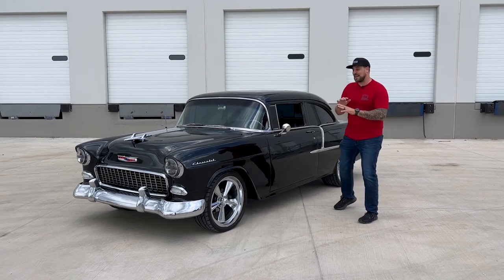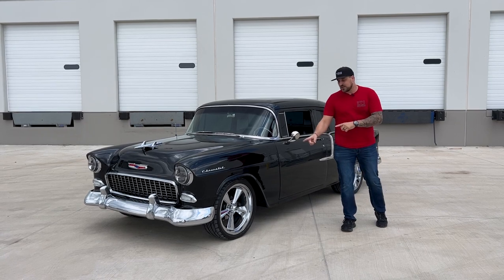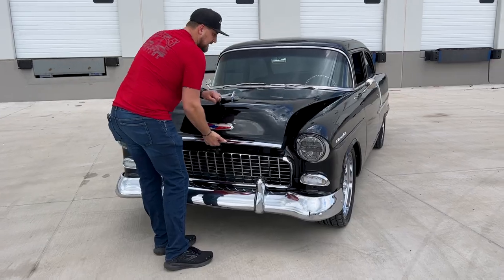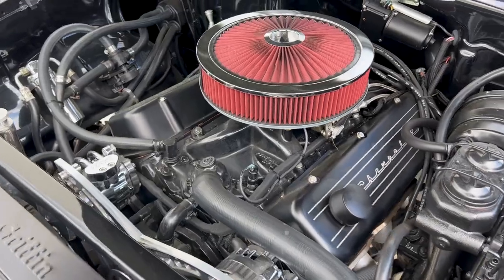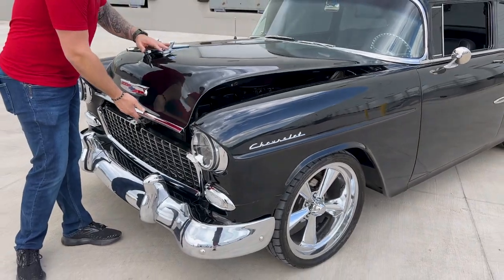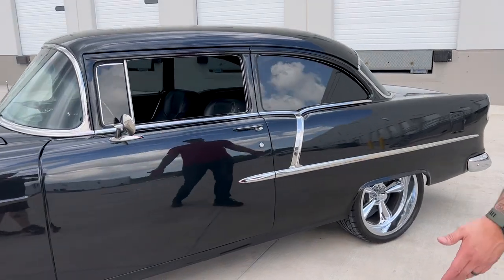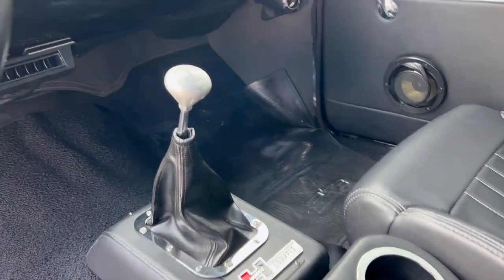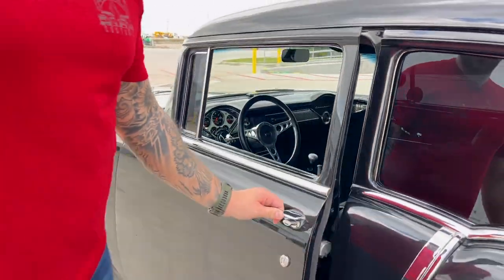1955 CHEVROLET BEL AIR FRAME OFF RESTOMOD FOR SALE!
Check out this completely frame off, fully restored 1955 Chevrolet Bel Air!

Build list:
Stunning PXR Black Paint Job,
505 Stocker Engine Big Block,
Fuel Injection,
Magnaflow Exhaust,
700 R4 Monster Transmission,
Be Cool Chevy Radiator Kit,
20" U.S. Mags Wheels,
Nitto NT555 Tires,
Custom Trunk Mounted Sound System,
Custom Black Interior,
Kenwood Audio Interface,
Power Brakes & Power Steering,
Air Conditioning,
Show Quality Build,